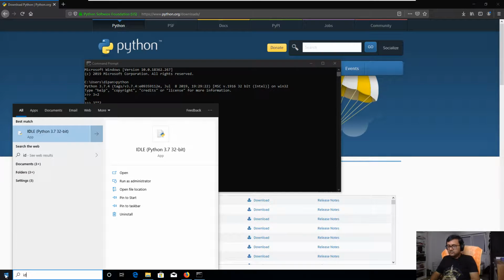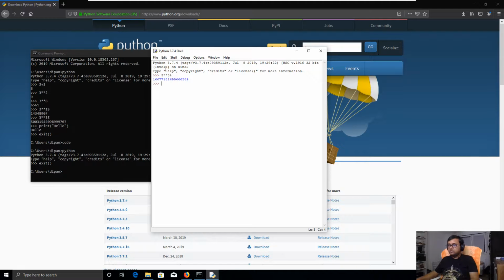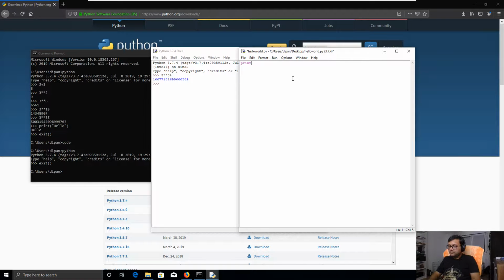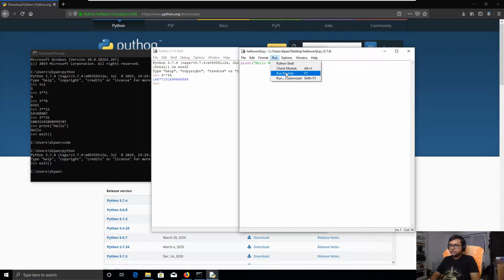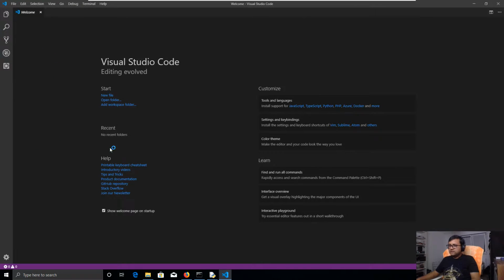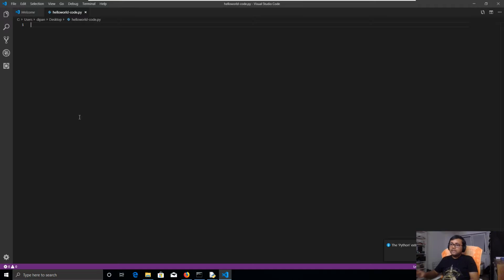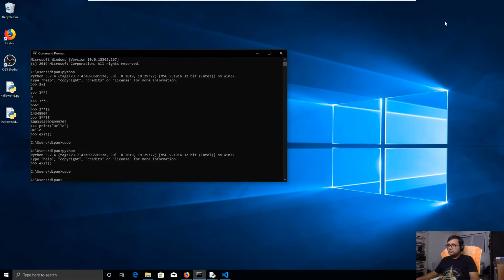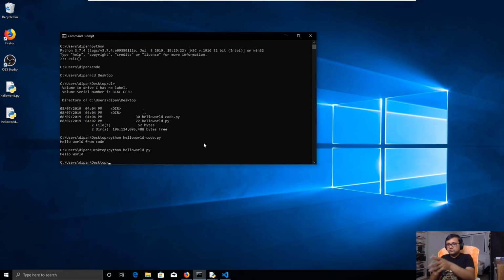02: Hello World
Here we will learn to write Hello World